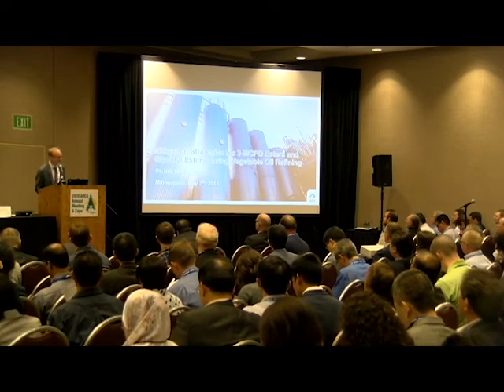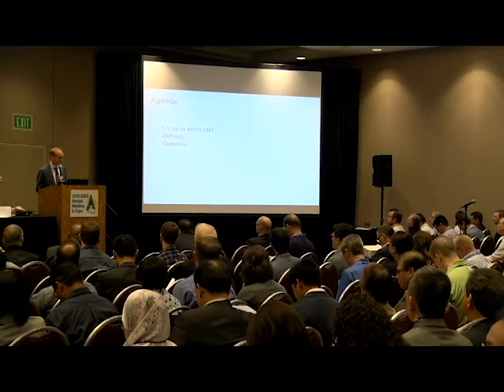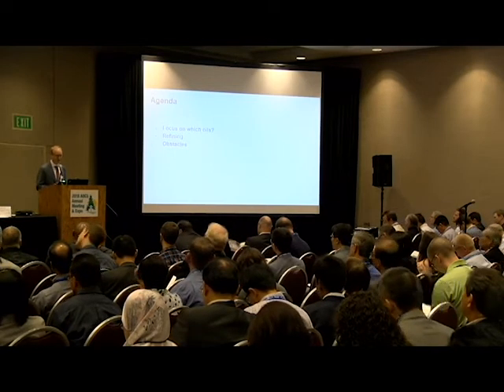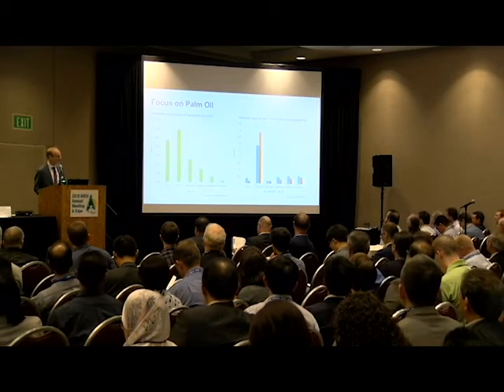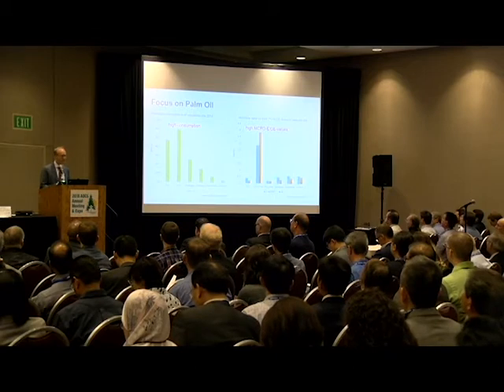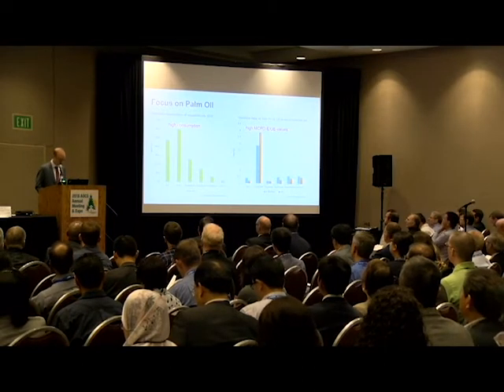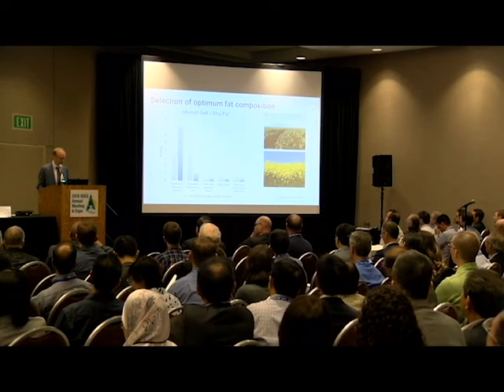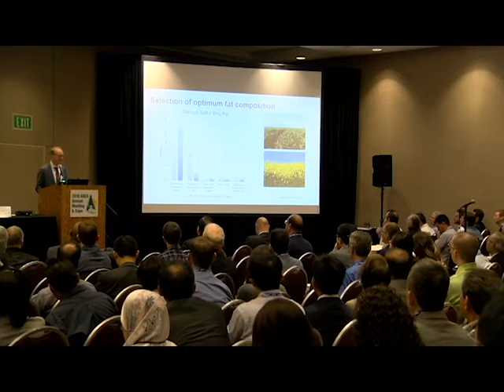Mitigation Strategies for 3-MCPD Esters and Glycidol Esters during Vegetable Oil Refining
Presented during the '
3-MCPD and Glycidol Esters — What Now?
' Hot Topic session at the 2018 AOCS Annual Meeting & Expo.

Nils Hinrichsen, ADM, Germany.